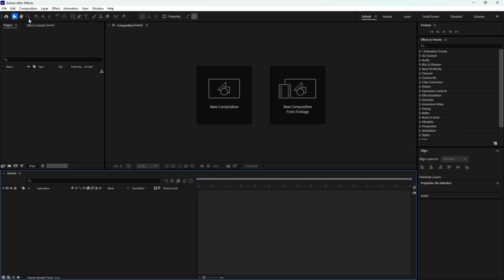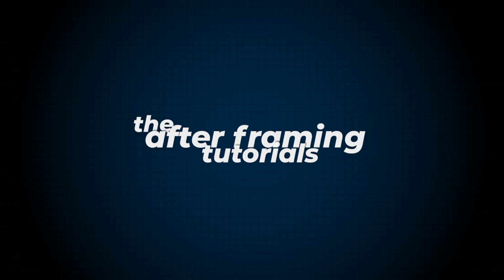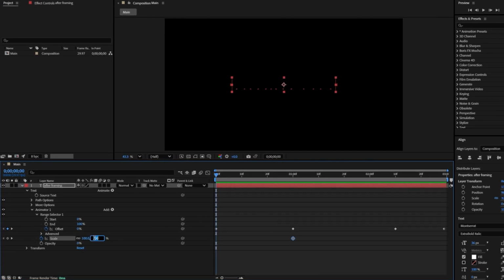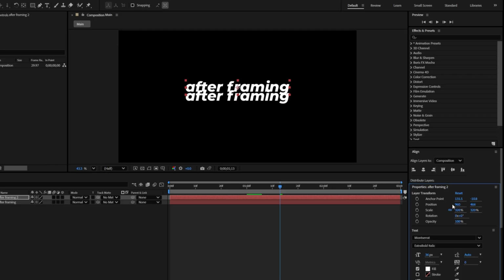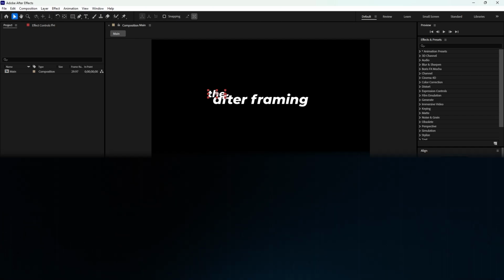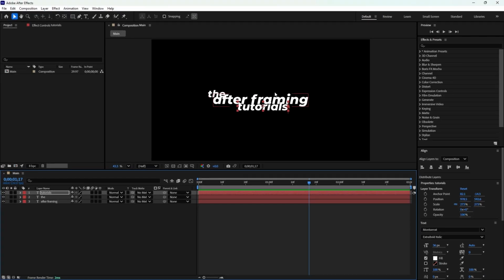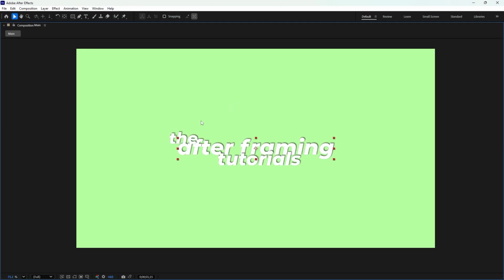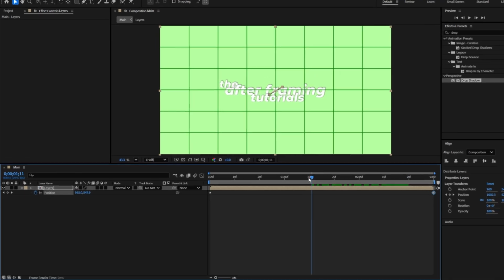Trending Instagram Text Animation in After Effects – Part 2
Trending Instagram Text Animation in After Effects - Part 2 is the second tutorial in our Instagram text animation series, where we’ll learn how to create the trendy text animation style that’s been taking over Instagram.

Create a New Composition: Go to Composition , New Composition, name it, and set your resolution to 1920x1080, frame rate to 30 fps, and duration to 3–4 seconds.

Add Your Text: Select the Type Tool, click in the composition, and type your text. Scale it to around 320%, adjust font and color, and center it using the Align panel.

Animate Opacity: Add an Opacity animator, set the initial value to 0%, and keyframe the Offset from 0% to 100% for a smooth fade-in. Change the Based On option to Lines for line-by-line animation.

Add Zoom Effect: Under Animator 1, choose Scale and set a keyframe for Scale from 100% to 120% to add a zoom-out effect along with the fade-in.

Blur Effect: Add a Blur effect, increase the Vertical Blur value, and adjust the keyframes for smoothness.

Duplicate & Adjust Text: Press Ctrl+D to duplicate the text, adjust its position, and apply a Drop Shadow for a 3D look.

Pre-compose & Final Animation: Pre-compose your layers, adjust their position, and animate the text’s overall motion for a smooth, dynamic effect. Now you have a trendy Instagram text animation!

Chapters:
00:00 Intro – Welcome & Overview
00:13 Create a New Composition – Set up your project
00:33 Add Your First Text – Type & center it
01:28 Fade In Text with Opacity – Smooth entrance
02:34 Zoom Out Text with Scale – Add depth & motion
03:15 Add Blur Animation – Finish opening effect
03:58 Duplicate Text – Add “the” – Create second line
04:53 Animate Position – Text 2 – Make it move
05:31 Duplicate Text – Add “tutorials” – Third line
06:12 Animate Position – Text 3 – Refine motion
06:57 Add Drop Shadow – Make text pop
08:30 Final Animation & Wrap Up – Complete the effect